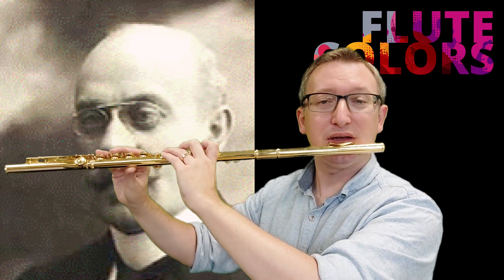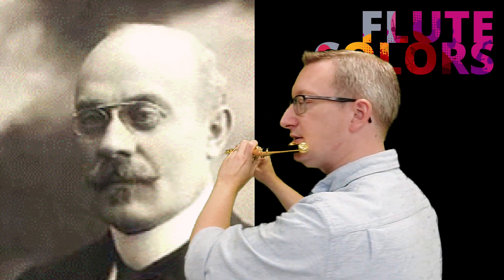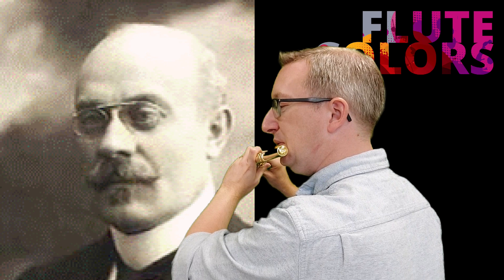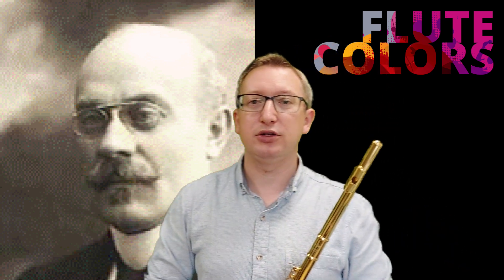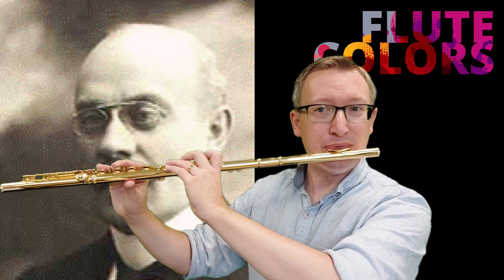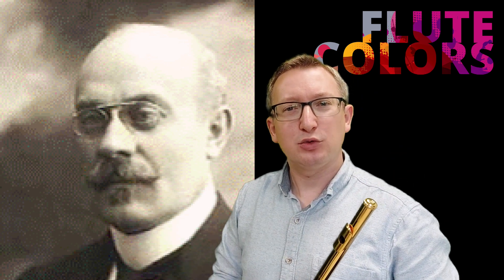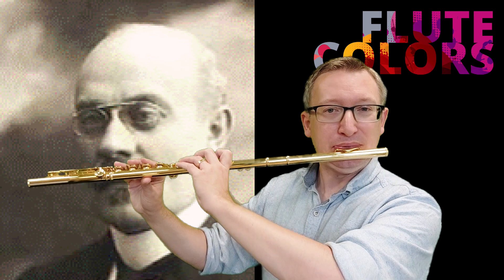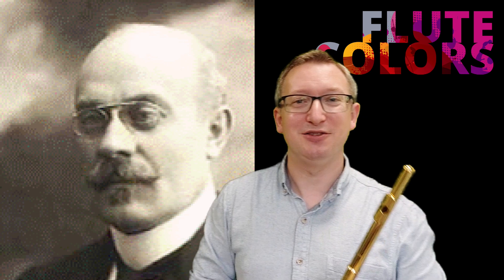270 Andersen - Study No. 21, Op. 37 - the Flute Colors way! - tutorial ENGLISH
In this study, there are melody notes and accompaniment notes. Studying with wind sounds makes the melody clearer and is great for practicing flexibility. Study this study alongside the original version.

Technique used: wind sounds